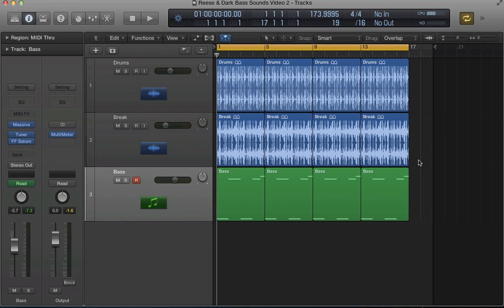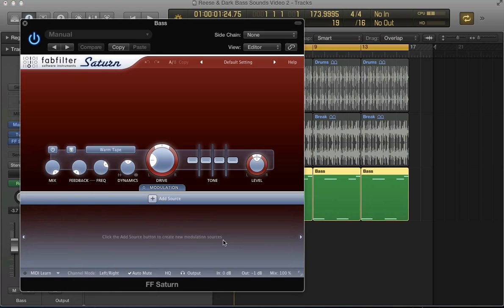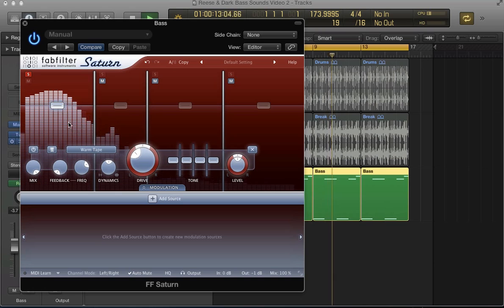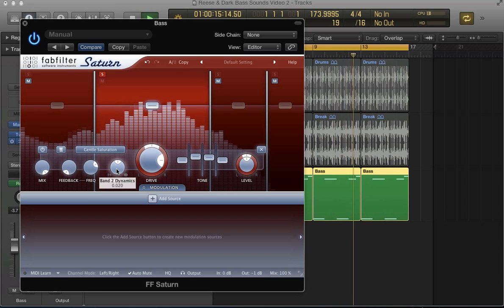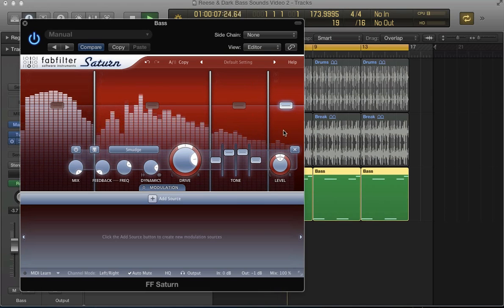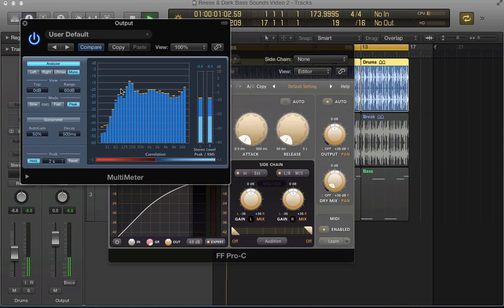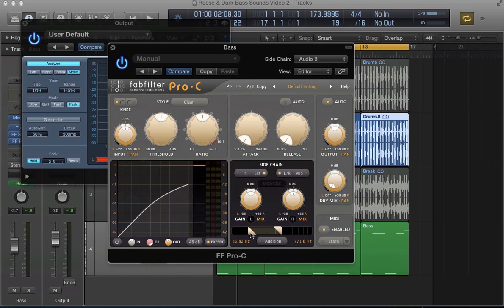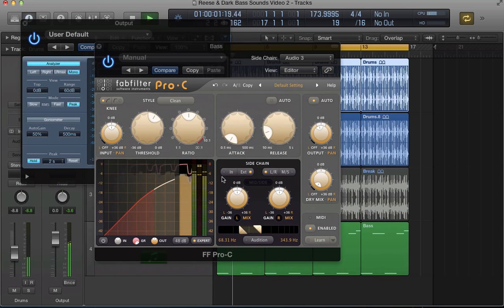NI Massive - Reese & Dark Bass Sound - pt 2 - Multiband Distortion & Sidechain Filtering - How To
This is a great follow up to the first installment of this series where Jonny shared how to make a killer NI Massive Reese bass synth. This time he walks us through how to process this same bass synth with multi-band distortion!

This helpful video tutorial is part of our monthly members-only series focused on making and using dark and heavy synths for use in modern bass music genres. This particular lesson shares some great tips on how you can go about processing an NI Massive Reese bass synth for genres like dark Drum n' Bass. He uses  multi-band distortion and compression, as well as sidechain filtering, to shape the sound once it has been made in Massive. And next month we will be passing these same sounds off to DJ Nyce for further processing and manipulation in Kontakt -- so make sure you subscribe to the Kontakt newsletters, too!

Cheers,
OhmLab